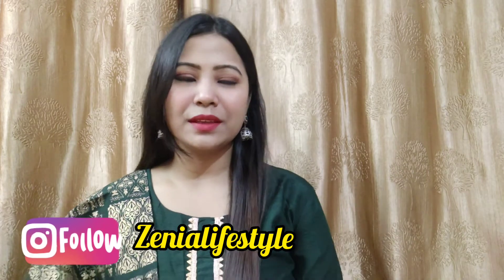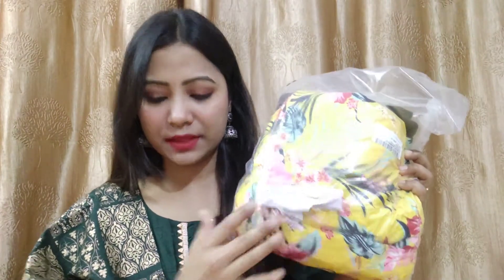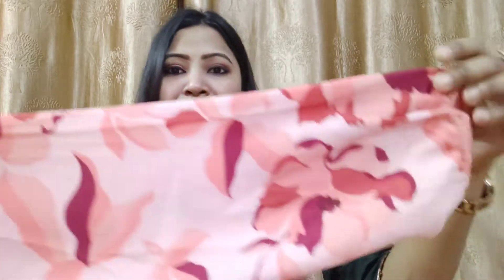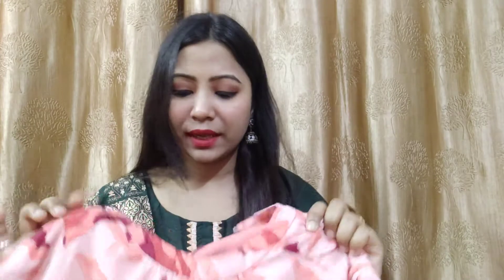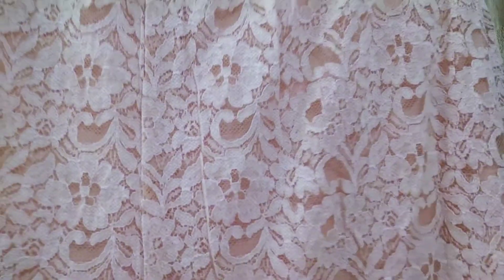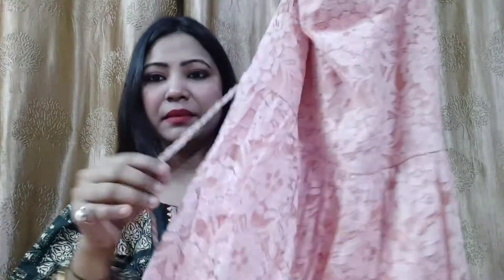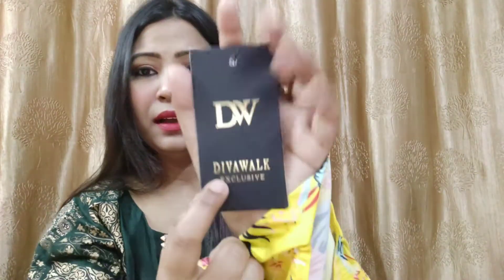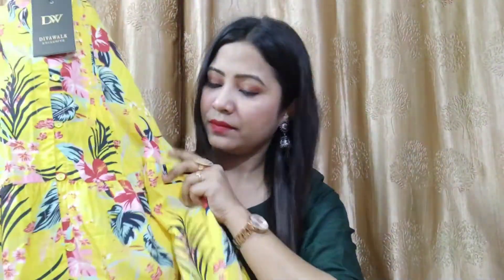Myntra shopping haul, # Dresses, Accessories, Makeup bag 😍# zenialifestyle